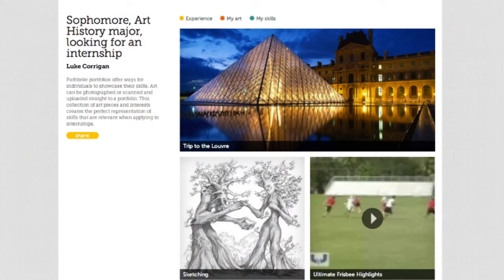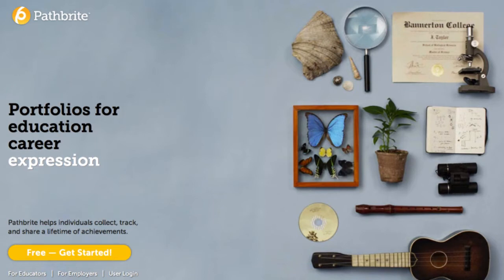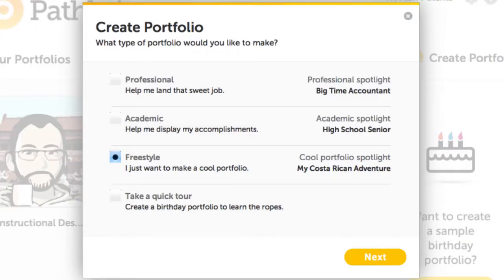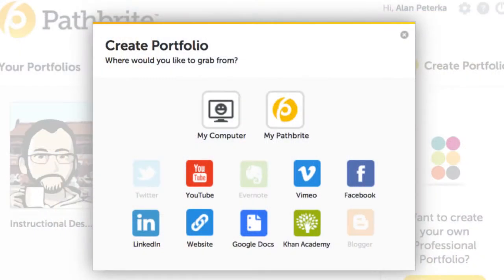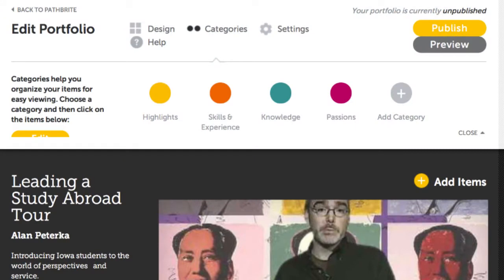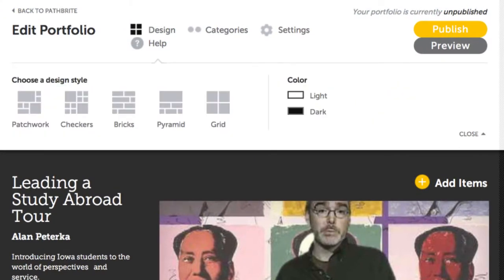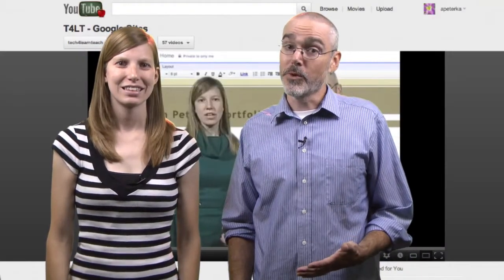T4LT ePortfolios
T4LT ePortfolios from T4LT. Like this? Watch the latest episode of T4LT on Blip!

Pathbrite.com is an attractive and elegant eportfolio creation website. Students and educators can create multiple unique eportfolios highlighting their achievements and endeavors. Google Sites is another tool that is often used for eportfolio creation.